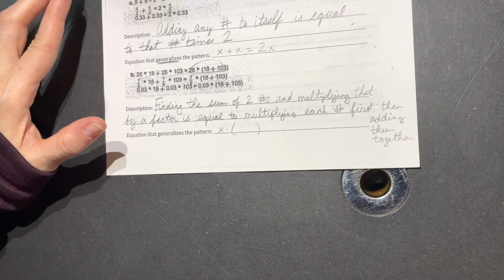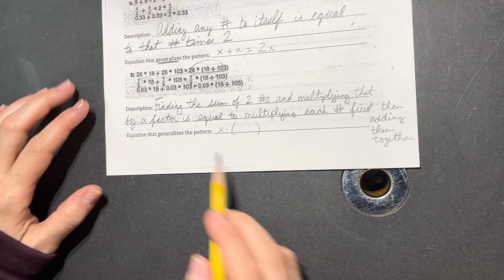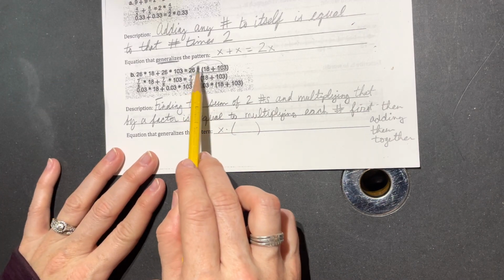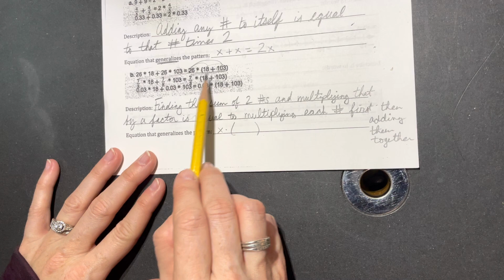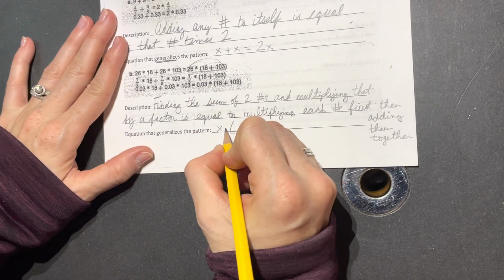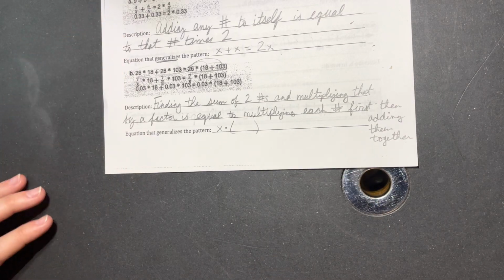Unit 4 review 3/9 part 1